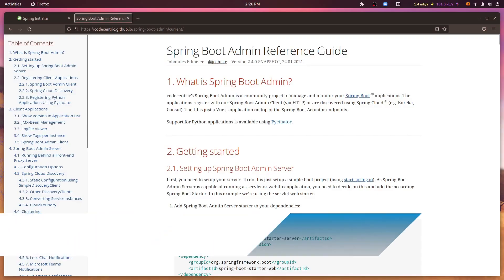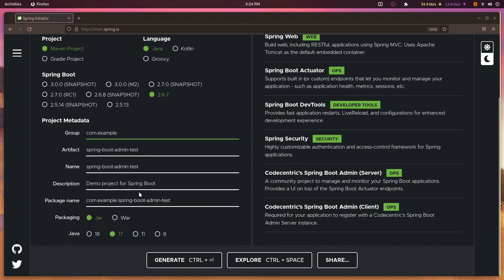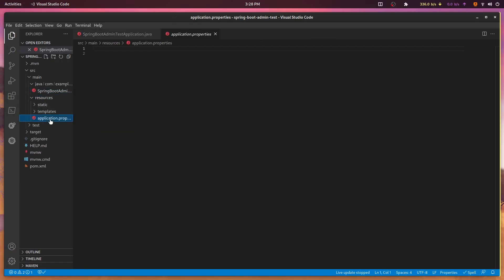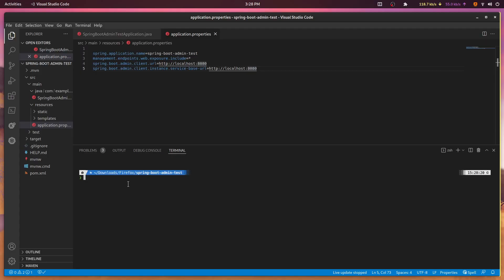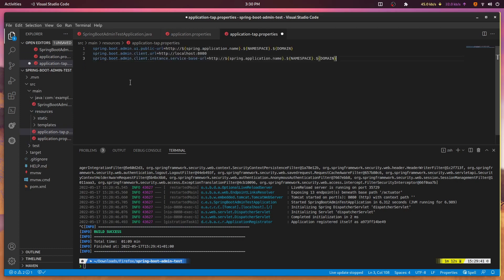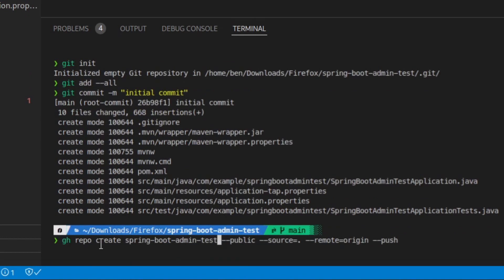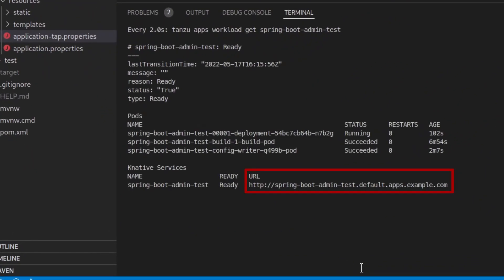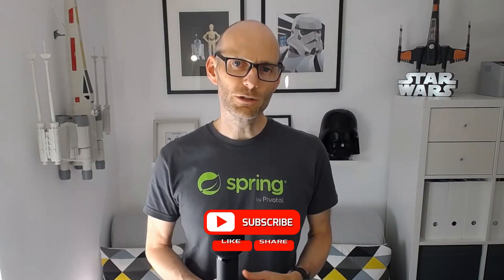How To Inspect, Troubleshoot, And Monitor Spring Boot Apps On Kubernetes | VMware Tanzu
Are you struggling to remember the hundreds of configurations and settings applied to your microservices? If you're deploying to Kubernetes, even simple tasks like examining the application's environment variables can be challenging. Spring Boot Admin can help. You'll learn how to create a Spring Boot Admin dashboard in this video. You'll also learn how to register apps with this dashboard and how to inspect your application settings using nothing but your mouse and a browser. Let Spring Boot Admin take the stress out of inspecting and troubleshooting your microservices on Kubernetes!

Video chapters:
00:00  Getting Started - What You'll Learn
00:23 Create Your Spring Boot Admin Project
01:10 Enable the Spring Boot Admin Server
01:42 Expose the Actuator Endpoints
02:15 Register the Server As A Client
02:47 Test the Server
03:11 Create a Cloud Profile
03:58 Deploy Spring Boot Admin Server to Kubernetes (Using Tanzu Application Platform)
05:29 Open Spring Boot Admin Dashboard, Inspect & Troubleshoot
06:09 Source Code Link & Closing Remarks